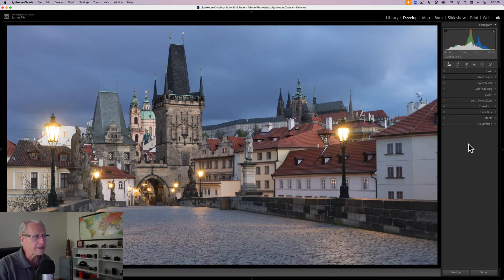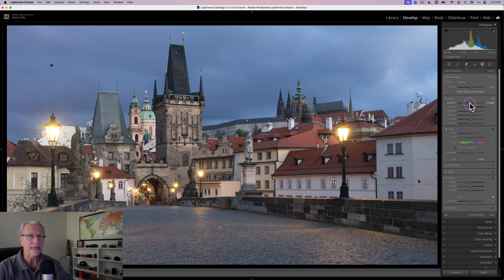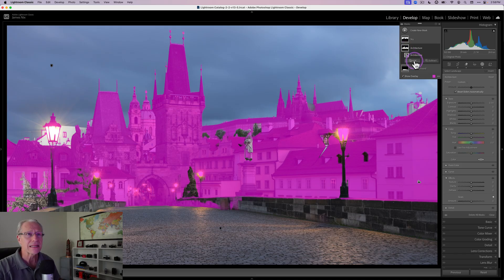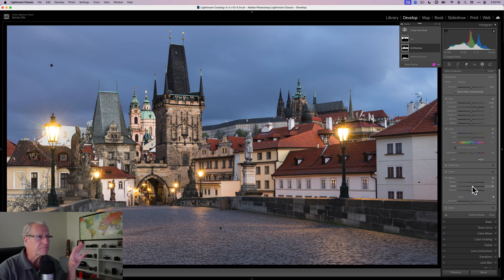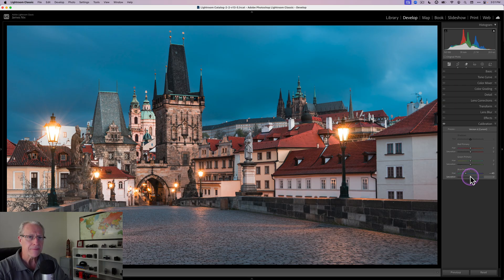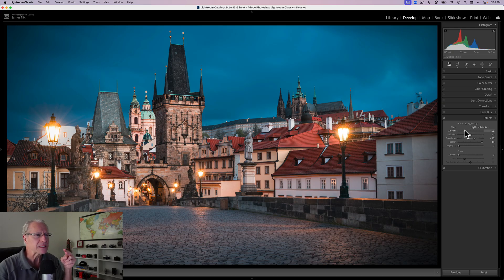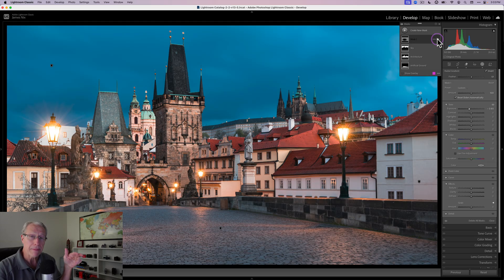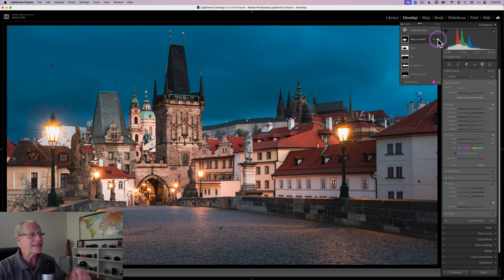Lightroom TOTALLY Misnamed This Mask